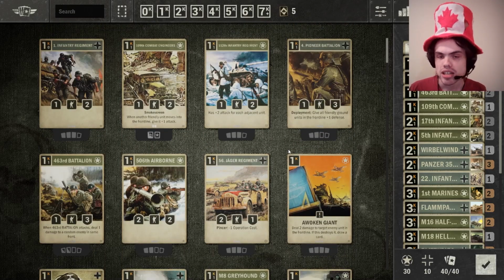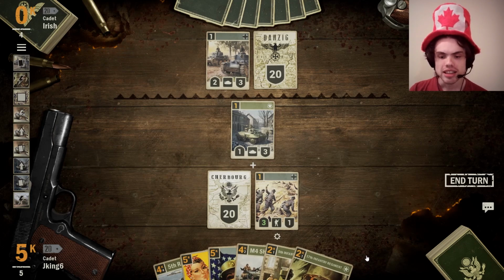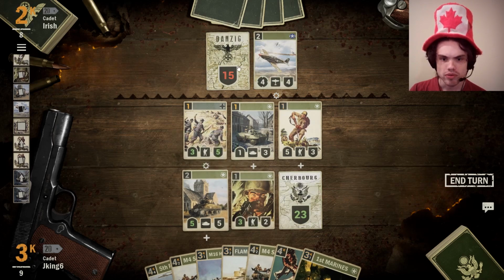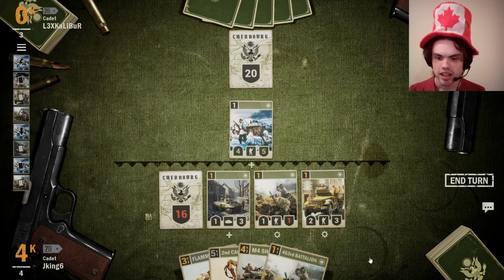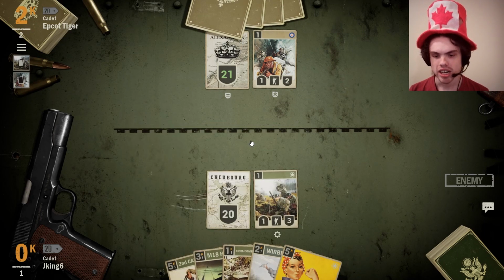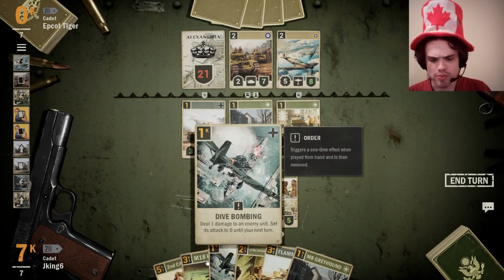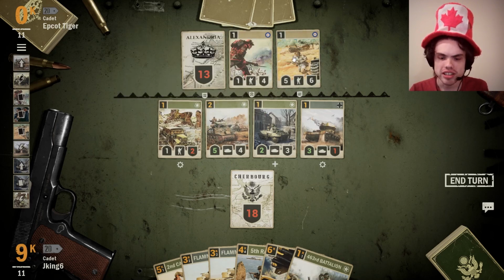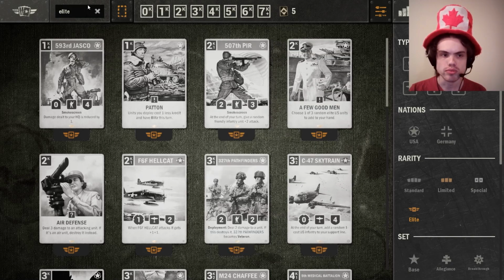KARDS Basic Training #2: Guide to F2P USA/German Midrange (Easy Field Marshal)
This is the second part of my basic training course for KARDS. In this episode I will walk you through 3 games on the US/German deck we built in the last episode and offer some advice on how you should be playing the deck. I have already had multiple people tell me they've hit Field Marshal with this deck on new accounts so watch this video and you could be next.

Deck code for US/Ger deck:
%%51|cr3Q2ScW4Gd3j4bElg;cA2WcV42jxbQdagLcxcv;d44p;d7